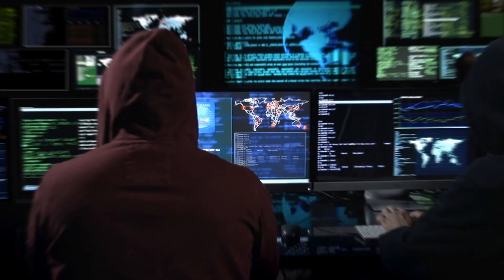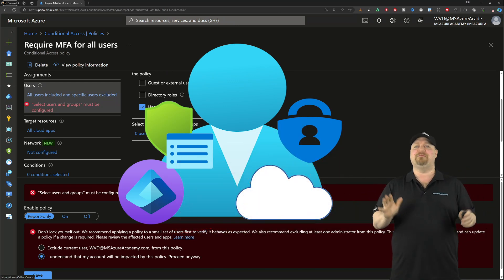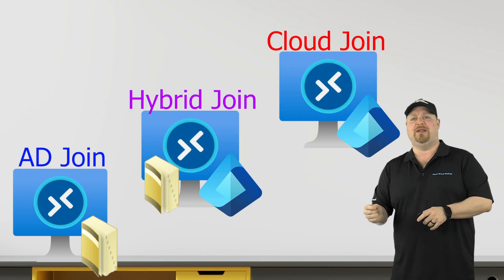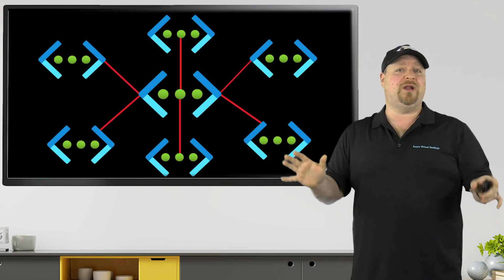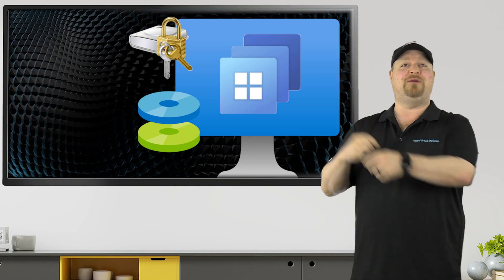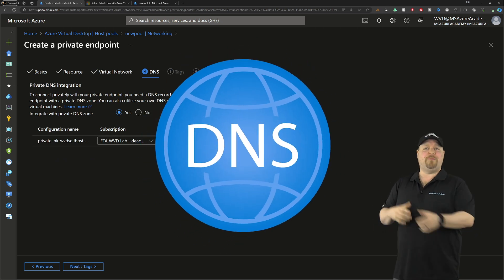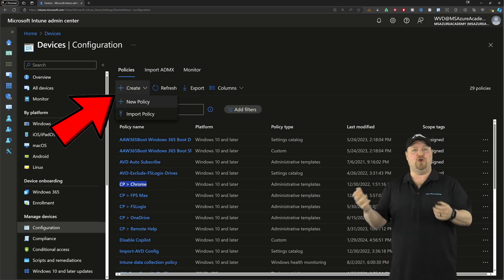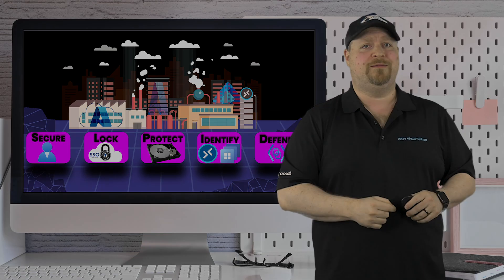15 Years Of AVD & Windows365 Security In 15 Minutes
Unlock the secrets of Cloud Security for Azure Virtual Desktop and Windows 365 with our comprehensive guide! In just 15 minutes, we’ll cover 15 years of insights and best practices to protect your digital kingdom. 🔥AFTER THIS

00:00 15 Years Of Cloud Security In 15 Minutes
00:45 Secure:
03:38 Lock:
05:53 Protect:
09:34 Identify:
13:37 Defend:
14:58 Wrap Up: